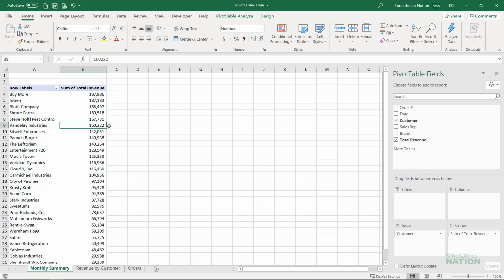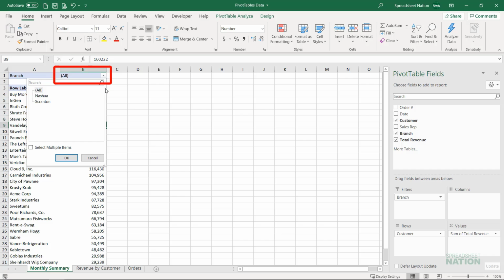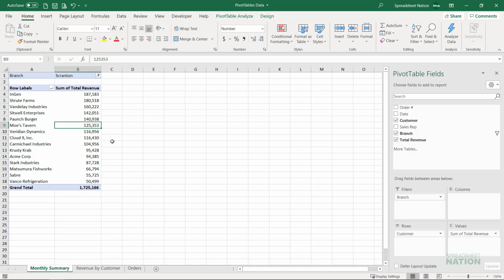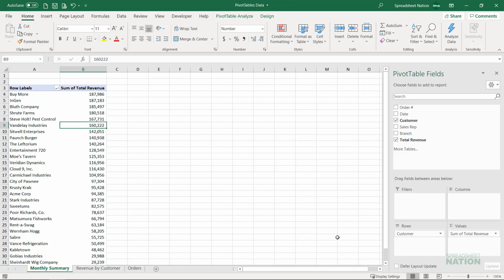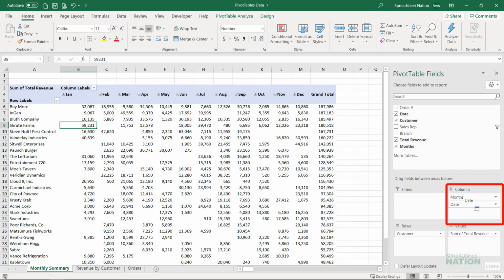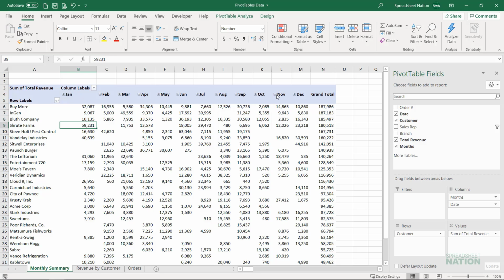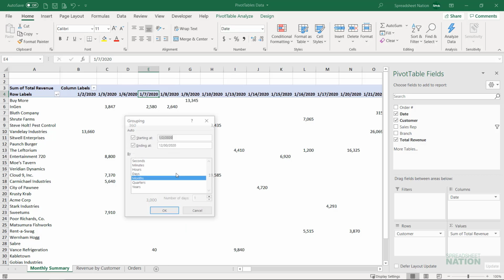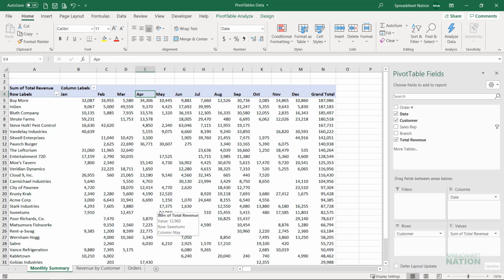Add Filters & Columns to Your PivotTable | Excel Mini-Course: PivotTables Part 2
Learn how to add filters & columns to your PivotTable in this Excel tutorial from the PivotTables series. Perfect for beginners and intermediate users who want to level up their spreadsheet skills.